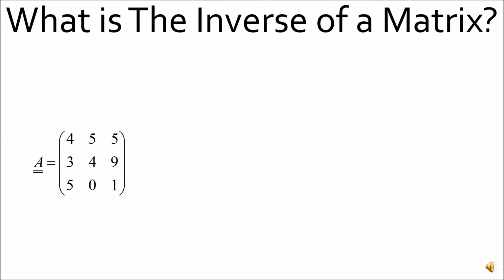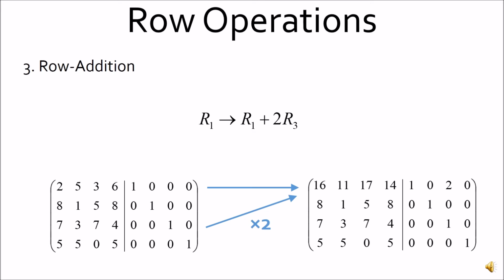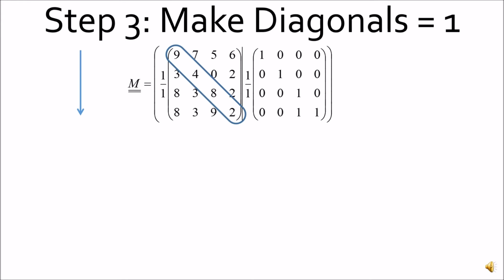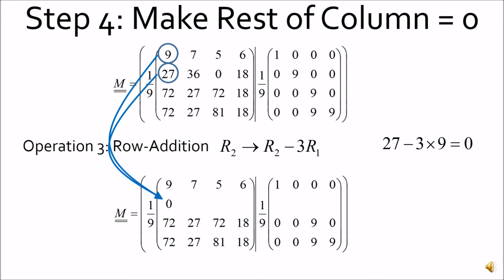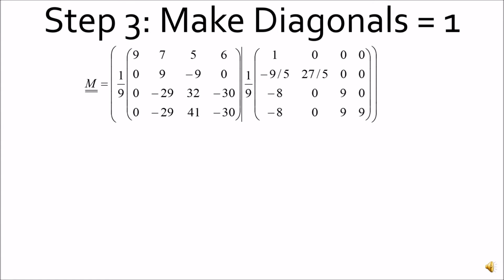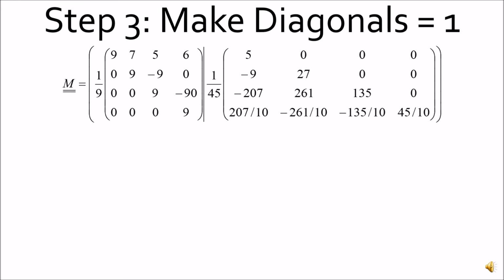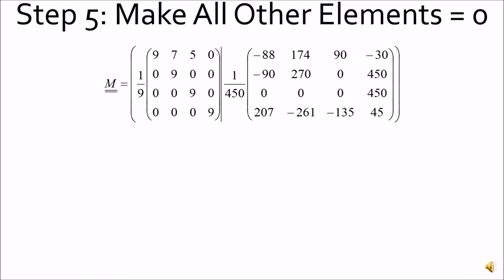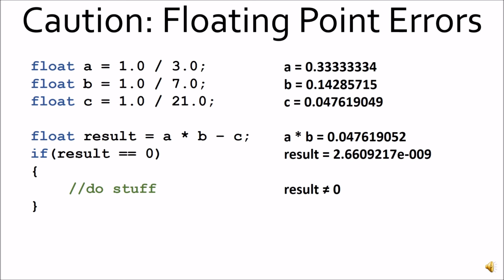Inverse of a Matrix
An overview of the general technique to invert an NxN matrix.

Here I use a 4x4 matrix filled with integers as an example and go through every step required to invert the matrix.